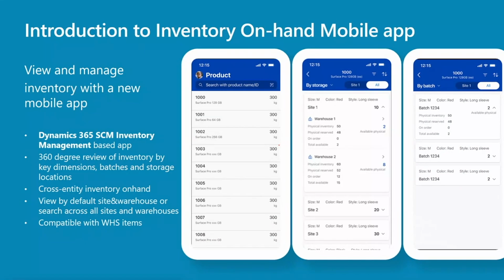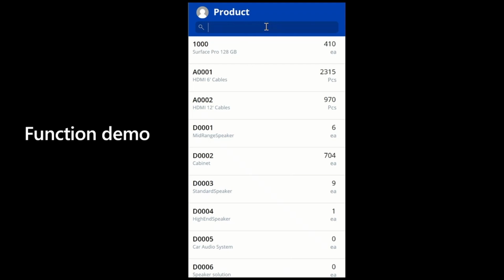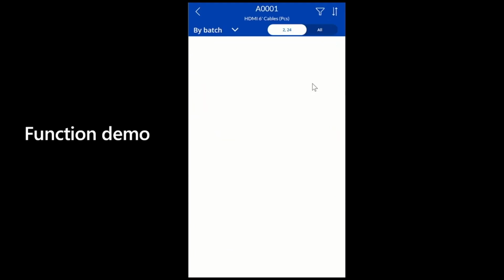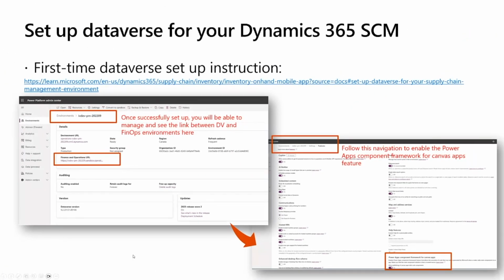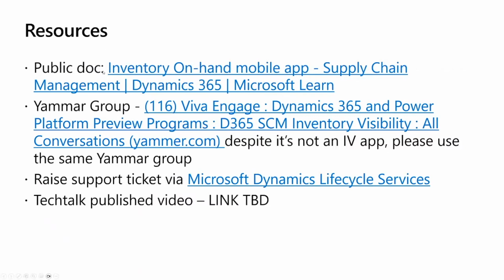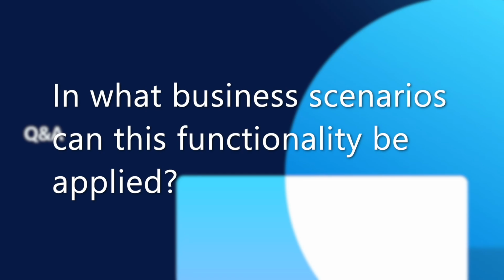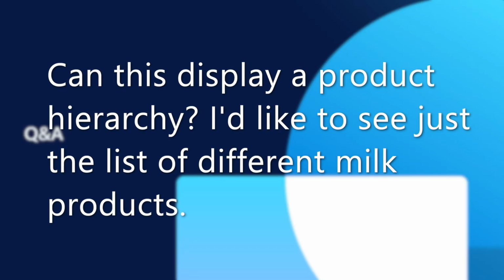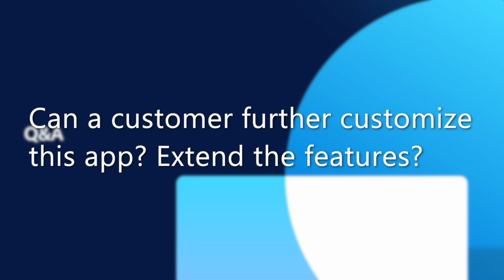Inventory On-hand mobile app in Dynamics 365 Supply Chain Management | TechTalk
Session 2 of 3. This TechTalk will showcase a new mobile app, which is now available for managing inventory in Dynamics 365 Supply Chain Management. It can check on-handstock, item availability, and batch details across legal entities and locations, replacing the deprecated Inventory on-hand mobile workspace.

Chapters:
00:00 Intro
00:29 Agenda
00:51 Intro to Inventory O-hand Mobile app
03:38 Demo
11:46 Setup
12:53 Version requirement
13:48 Install the mobile app
17:10 License
17:47 Resources
19:09 Q&A
30:04 Closing comments

Presenters: Yufei Huang, Hiren Naik